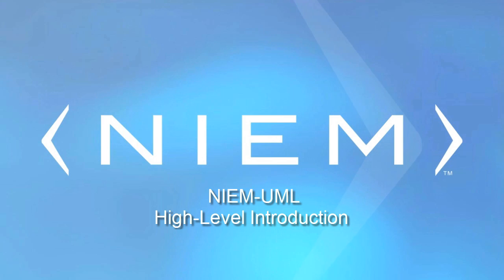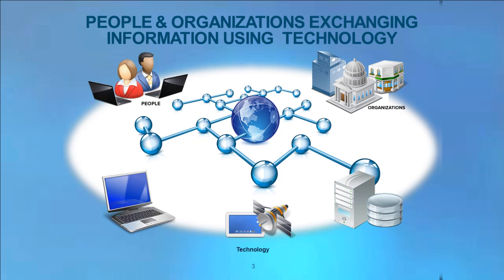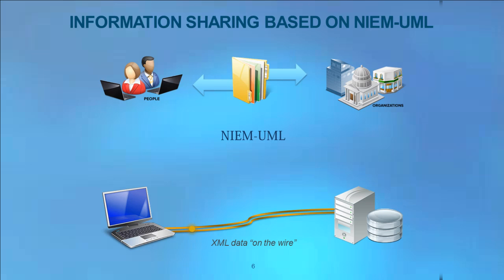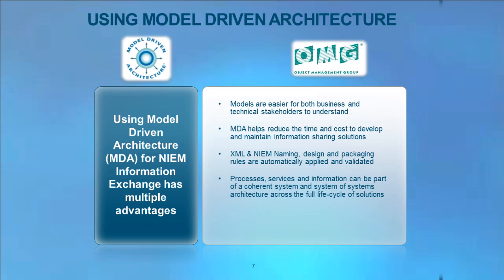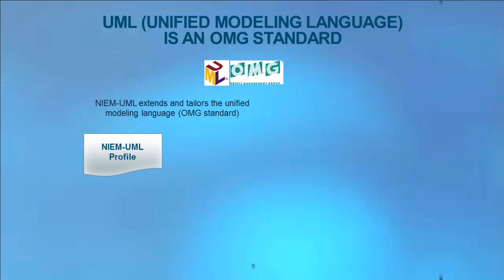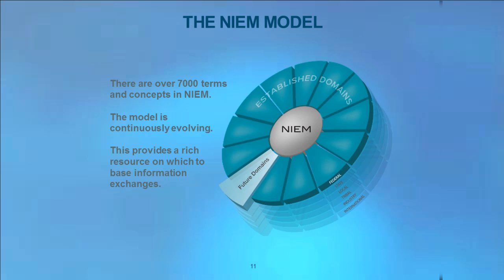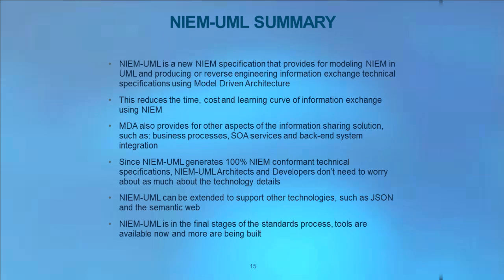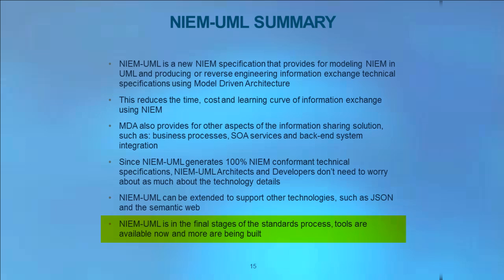NIEM-UML High-Level Introduction (1 of 5)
Heard about NIEM-UML, but not sure exactly what it is? Get the basics here.